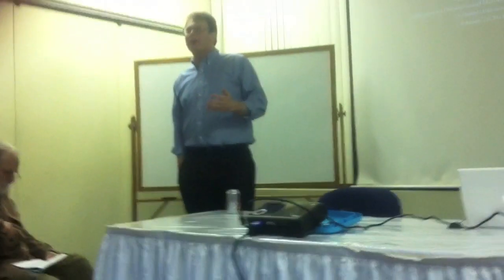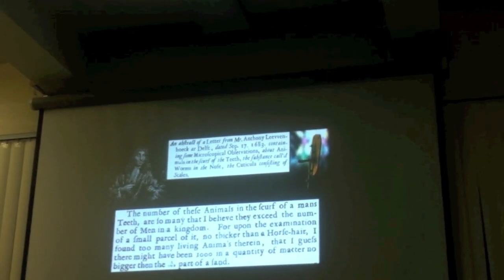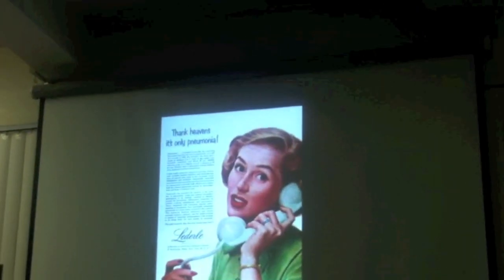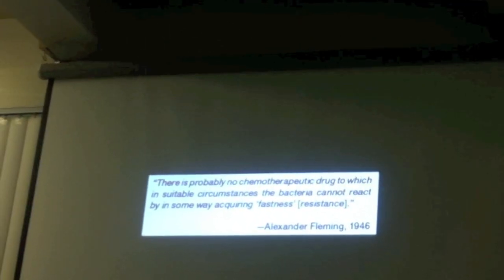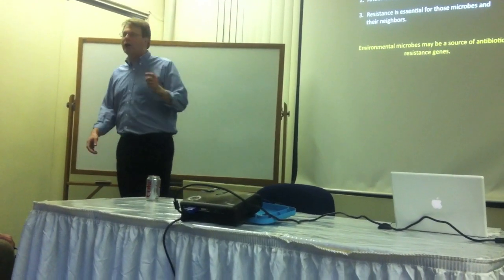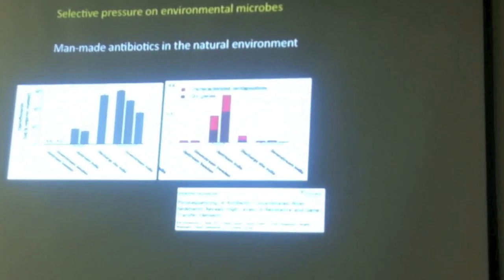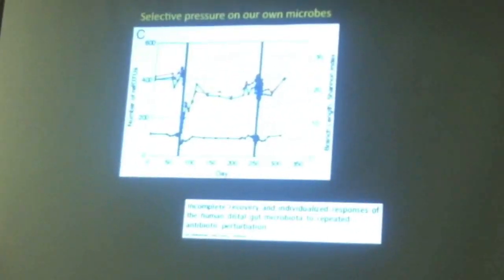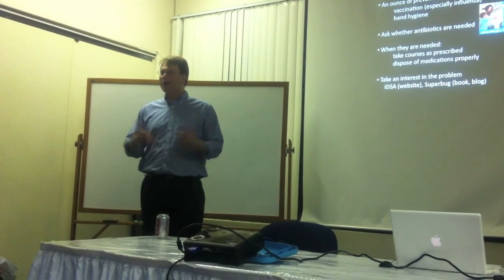Antibiotic Resistant Bacteria Is Evolution in Action Says Columbia Physician Adam J Ratner MD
Dr. Adam J Ratner explains how evolutionary mechanics can change bacteria